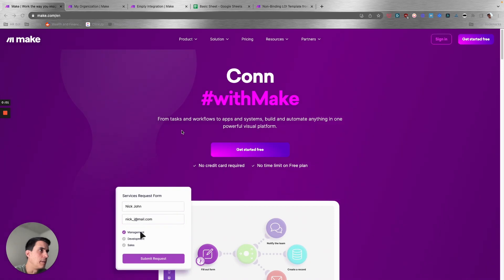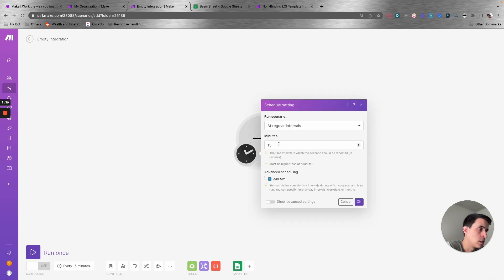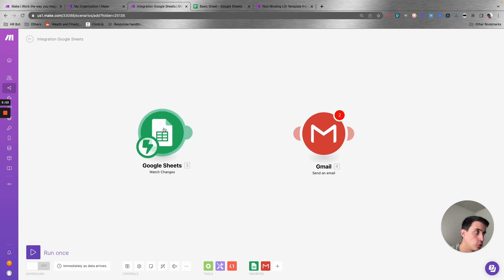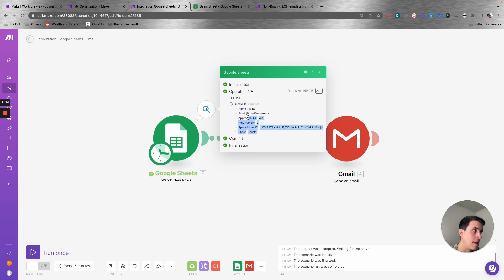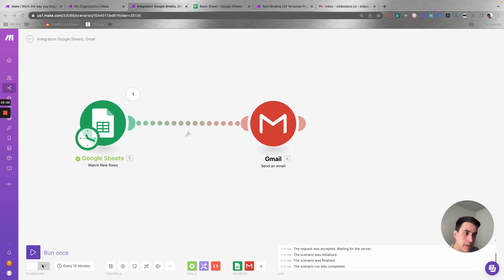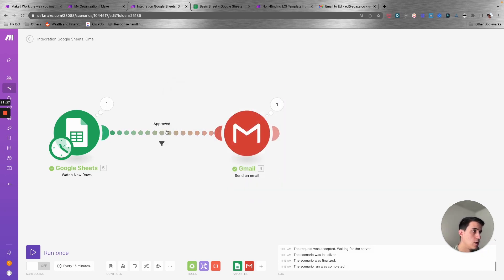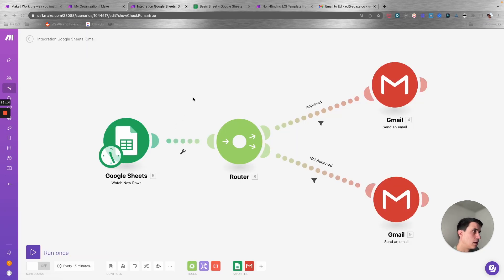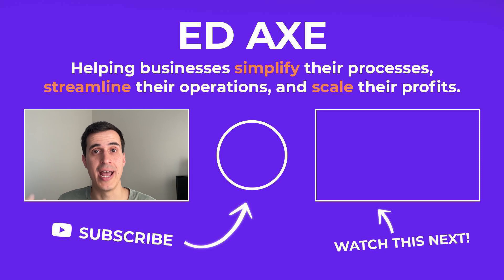How To Use Make: Complete Tutorial For Beginners 2023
In today's video, I'm excited to bring you a complete tutorial on how to use Make, a powerful software, perfect for beginners.

Whether you're new to the world of design or looking to enhance your skills, this tutorial will cover everything you need to know to create stunning projects.

From the basics of navigating the interface to advanced techniques and tips, we'll explore the features and functionalities of Make step by step.

Join me as we dive into this comprehensive tutorial and unlock your creative potential with Make in 2023.